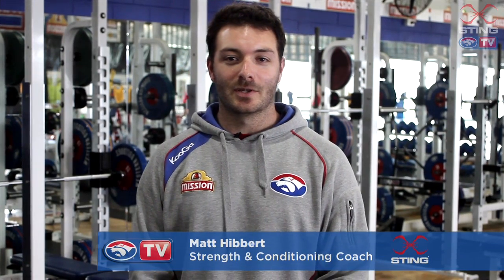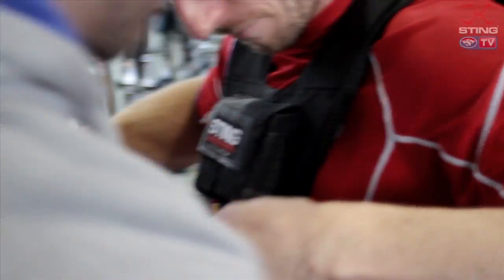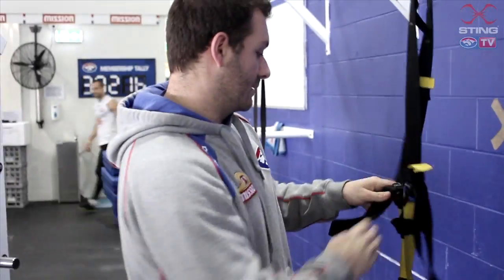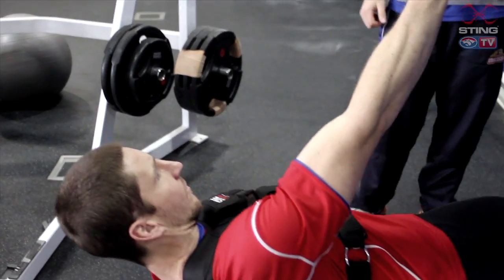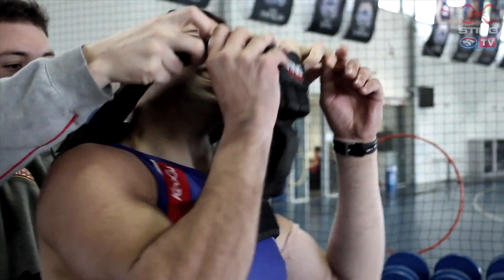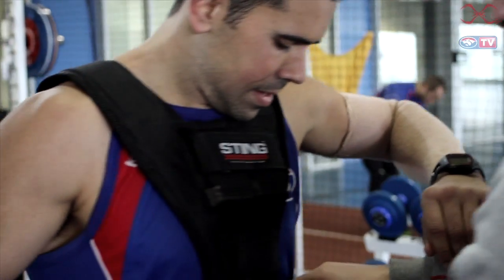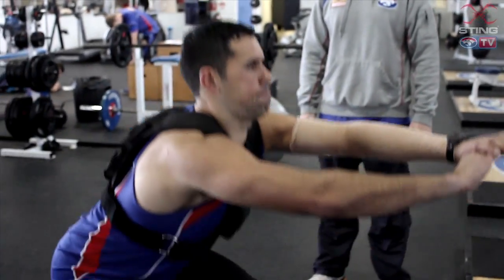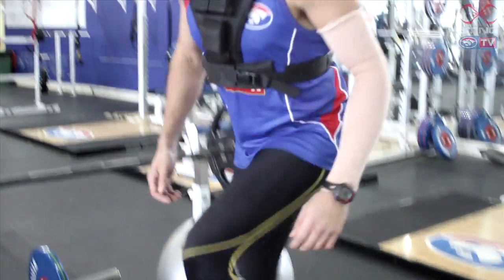Inside Training Ep. 1 - Weighted Vest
Sting brings you the first episode of "Inside Training" where Bulldogs players and coaches bring you the inside knowledge on how to reach your full athletic potential. This week Matthew Boyd and Brett Goodes run through some exercises using the Sting weighted vest. Check back next week for a look at Will Minson's ruck work.